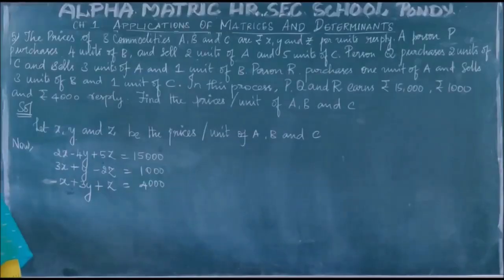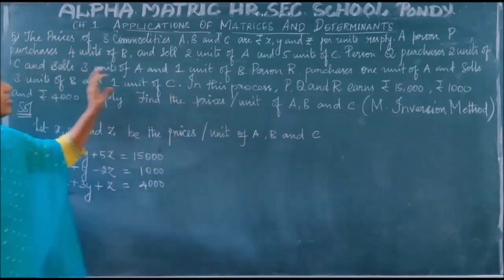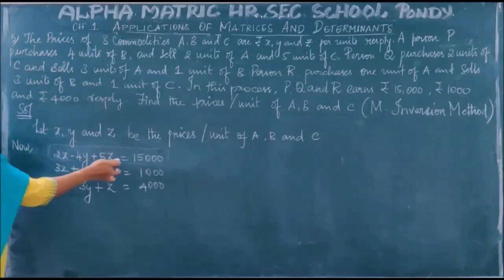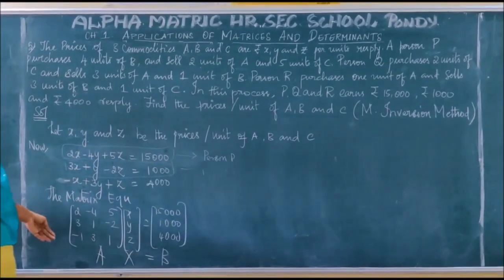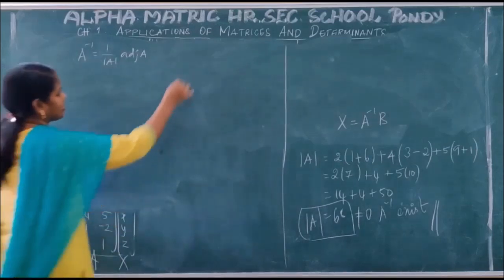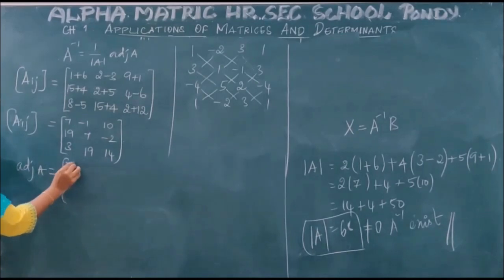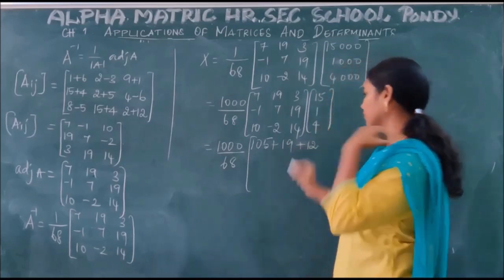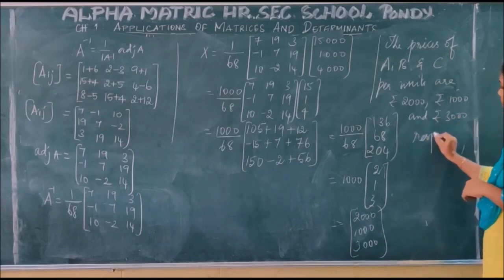CLASS 12 APPLICATION OF MATRICES AND DETERMINANTS EXERCISE 1 3 5